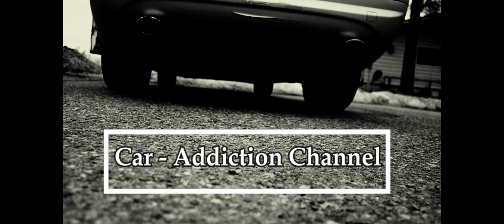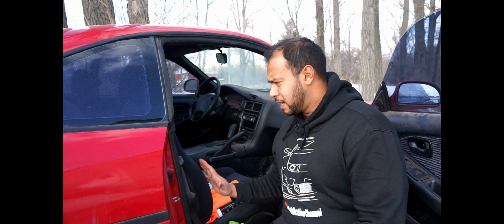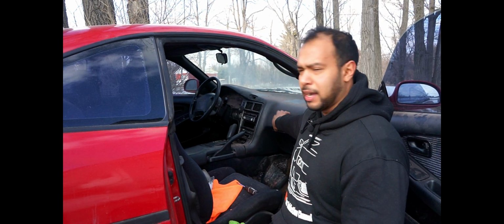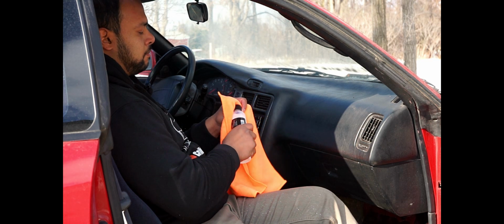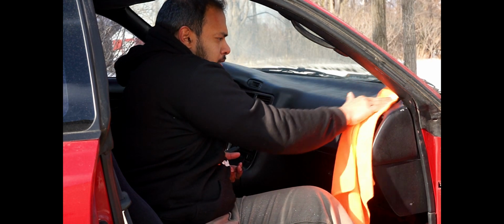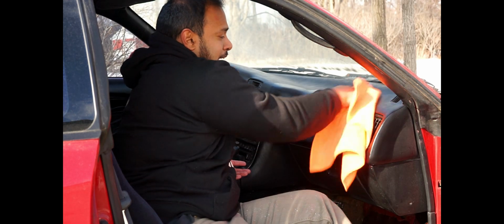Best Interior cleaner in the world.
Shine Armour sent me this product and oh my, it blew me away. see the video to see my reaction.

Fortyfi quick coat.

Engine oil:
Mobil 1: